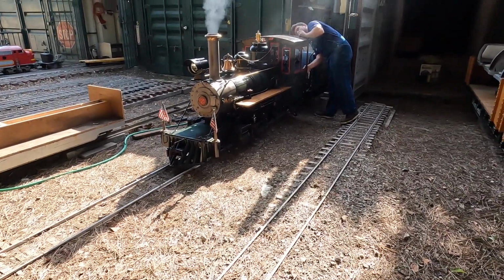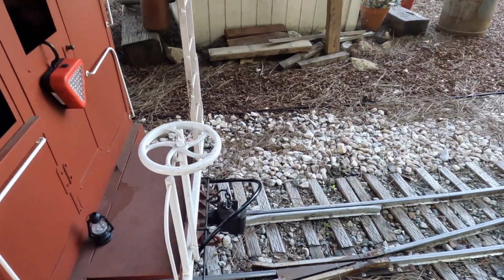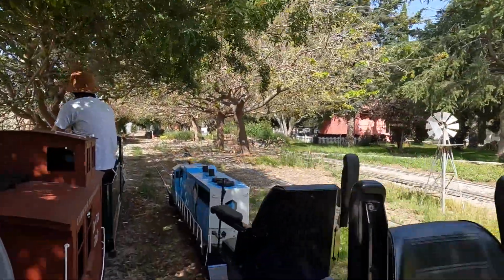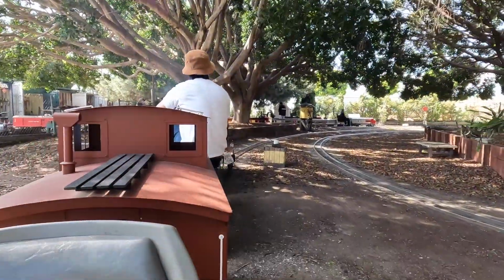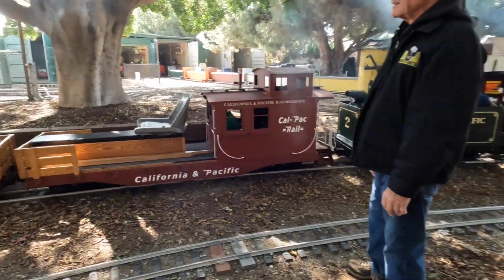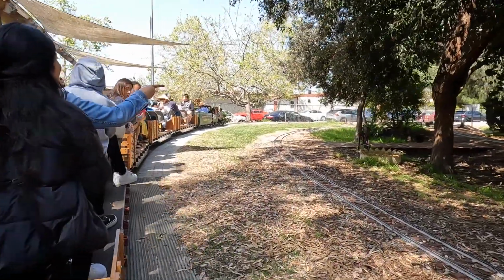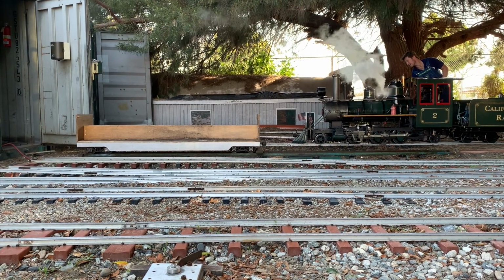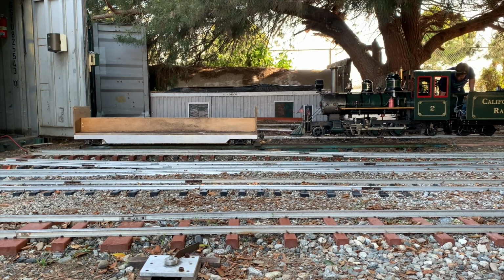Steam at SoCal Live Steamers!!!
Let's help set up and take a ride with the largest steam locomotive at Southern California Live Steamers.

Around railroads, never be complacent and be aware of your surroundings, be wear of anything that can happen.

Keep it old school, and in Jesus's name, God Bless You All.

For More, follow on instagram: @vintage.rails